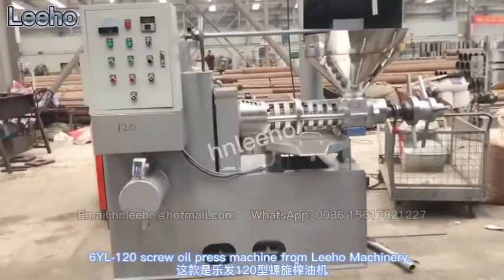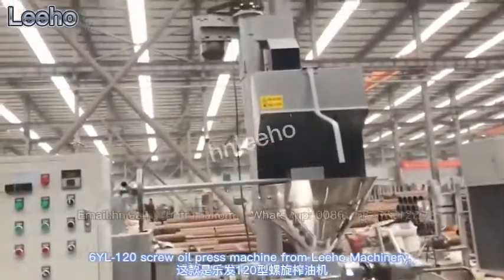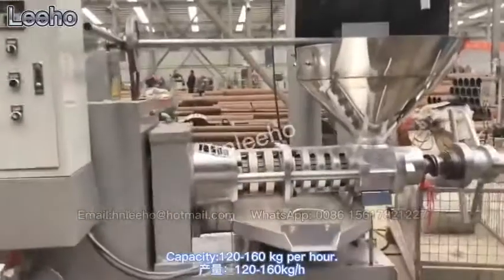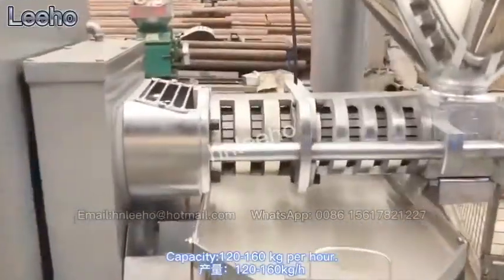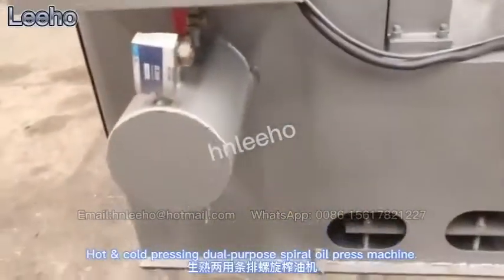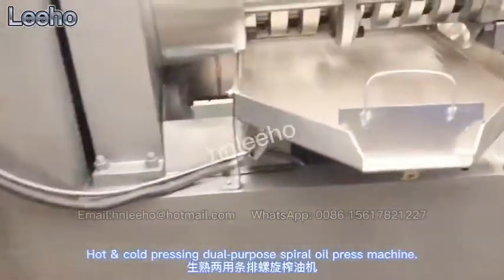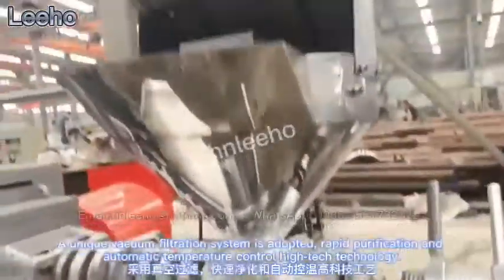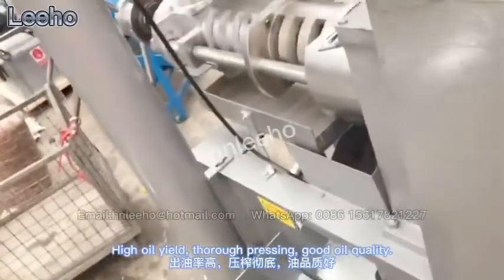How to get long-term benefits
When you receive an oil press with a long service life, you can get long-term income from it. You can get cooking oil through this oil press and sell it.